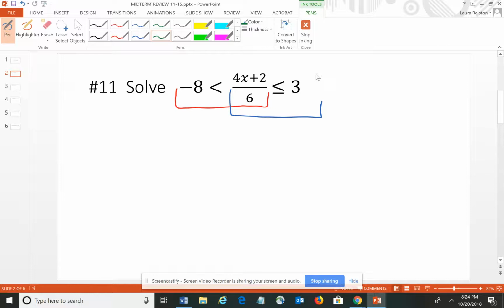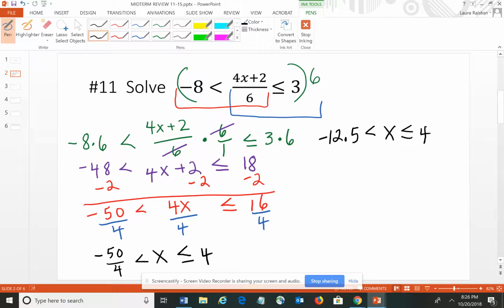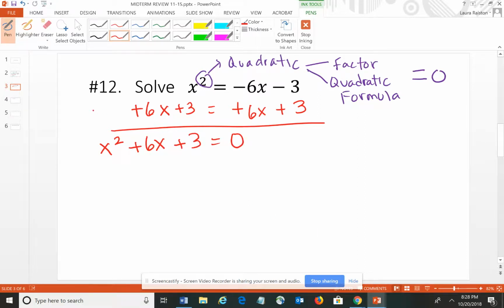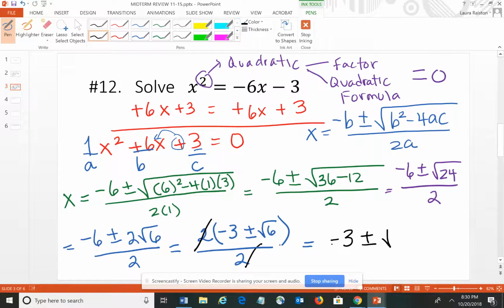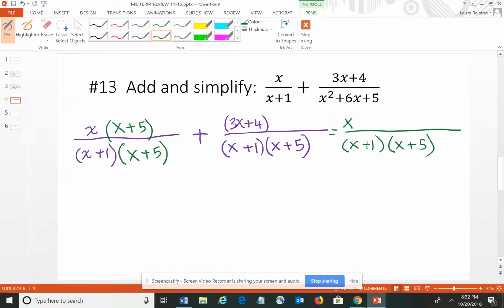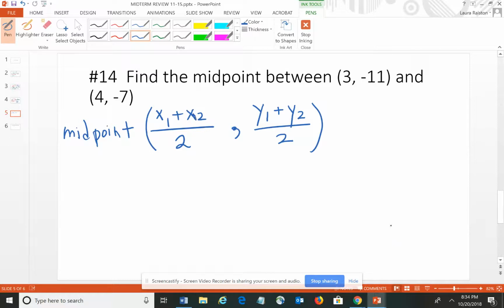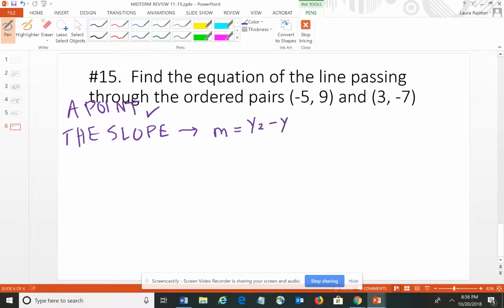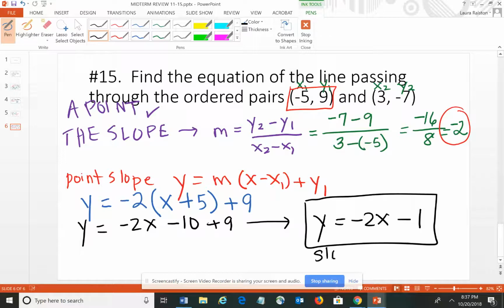MATH 1111 Midterm Review #11-15